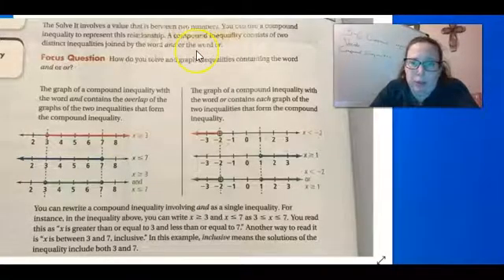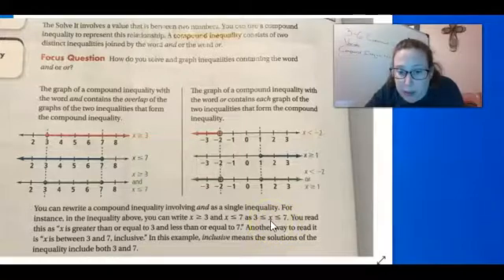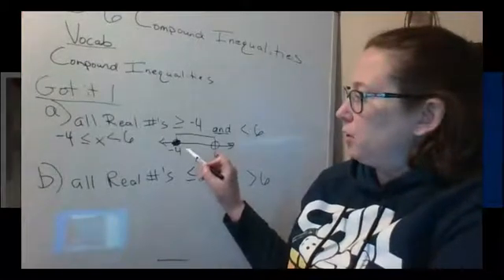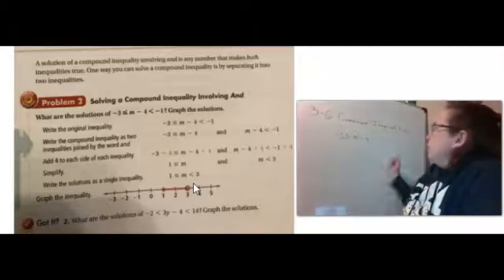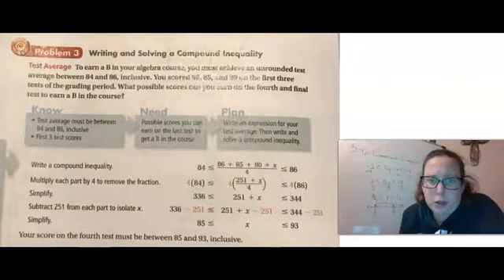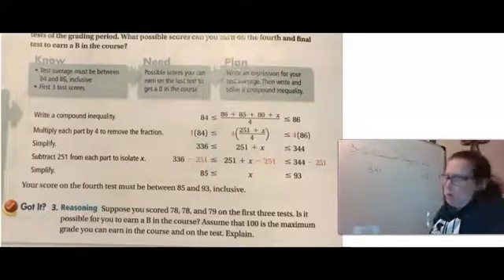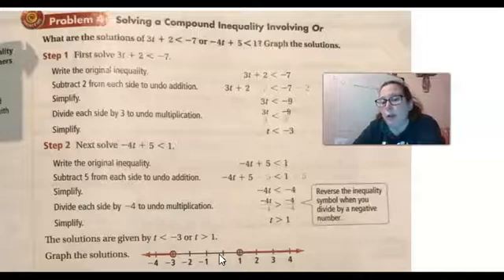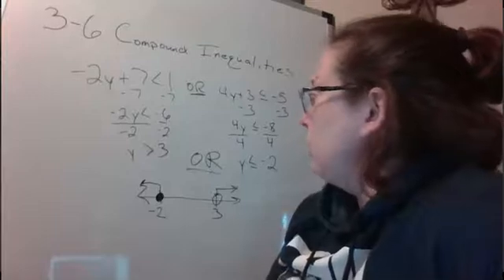Math 8-2 ~ 3-6 Lesson